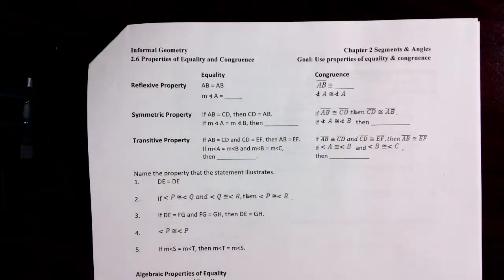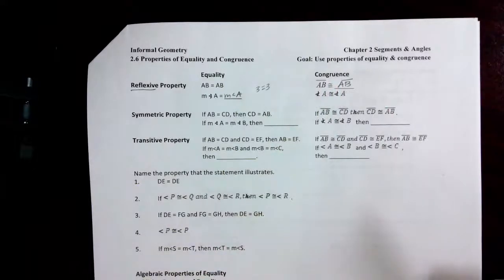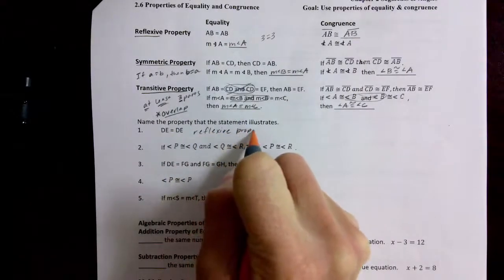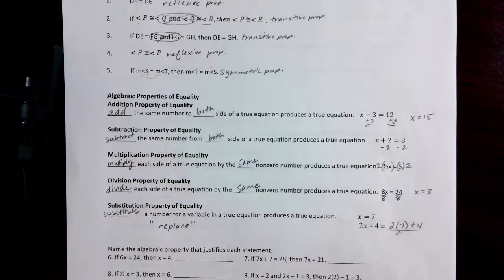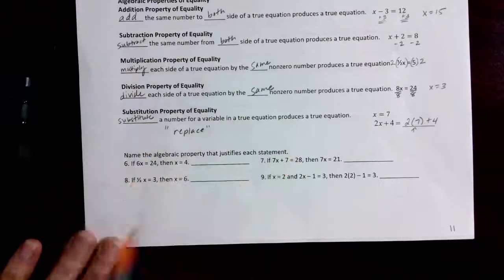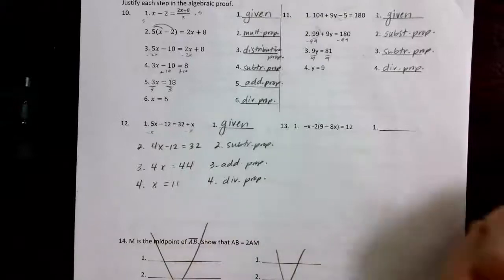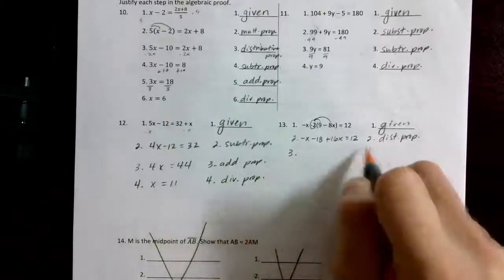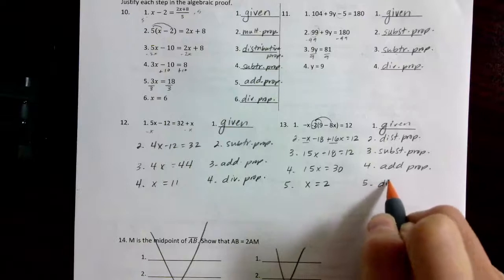IG2.6 Notes - Properties of Equality and Congruence